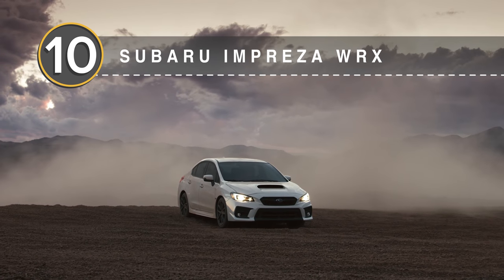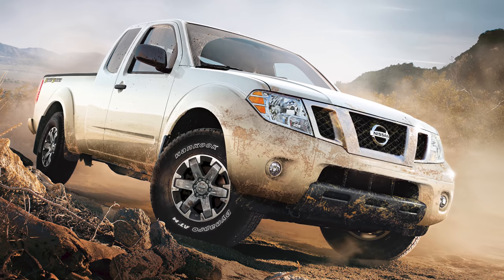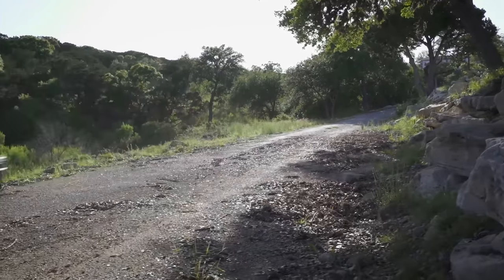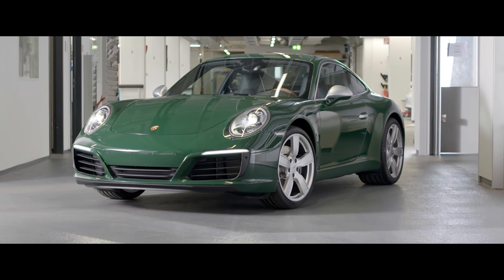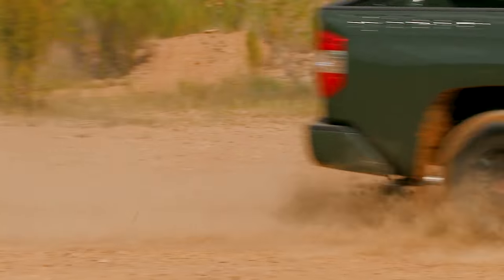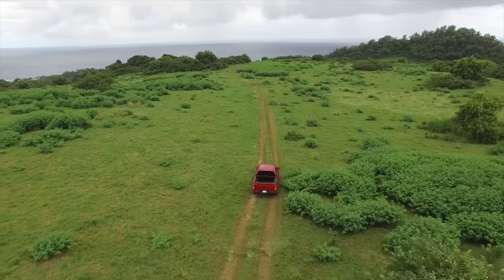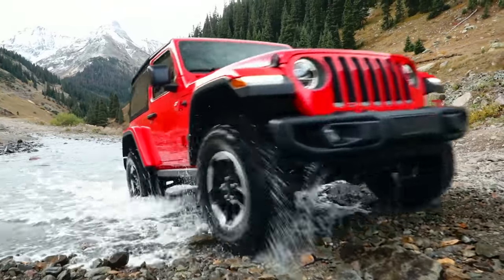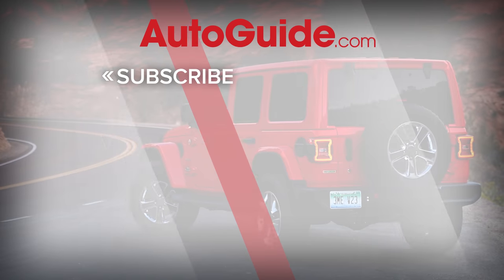Top 10 Cars With the Best Resale Value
Are you ondering which cars will be worth the most when you sell them on? We’ve got the list—and it includes a lot of trucks.

Car ownership is expensive. This isn’t news. But one important consideration is how much money the vehicle in your driveway will be worth when you decide to sell it.

According to an iSeeCars study of more than 7.7 million new and used car sales, the average amount of depreciation after five years is just shy of half the original price (49.6%). We’re focusing in on the strongest performers here, the cars that hold their value best after 60 months. It’s a list largely dominated by trucks, with a handful of sporty nameplates peppered in.